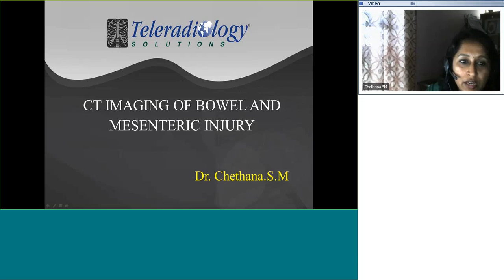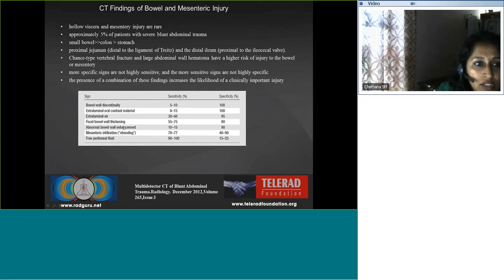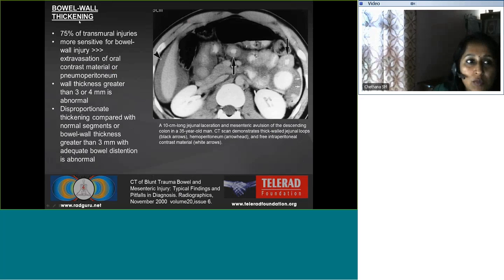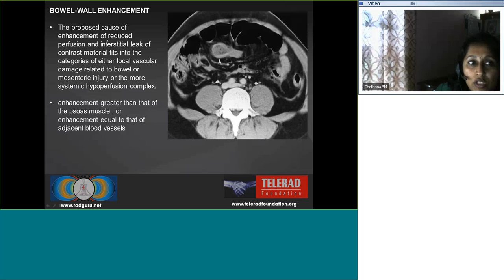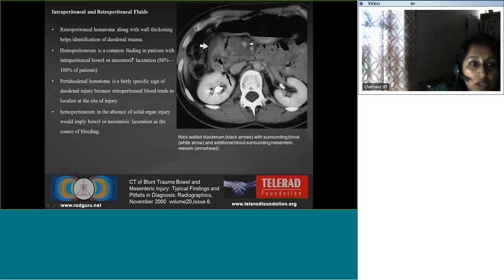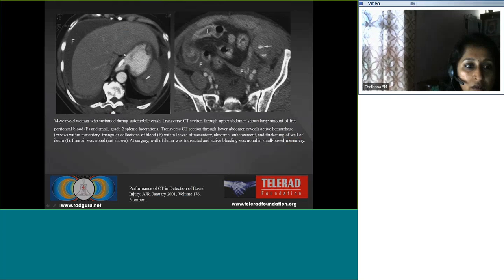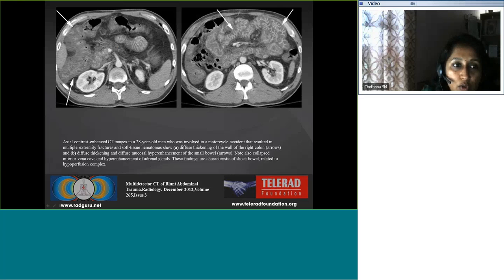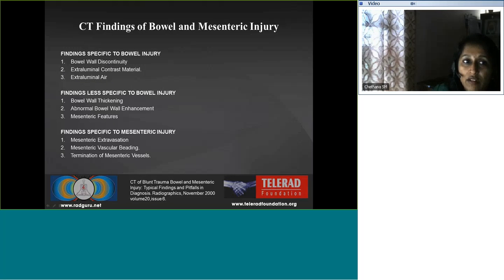CT Imaging of bowel trauma by Dr Chethan SM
Radiology e-teaching on Topic: " CT Imaging of bowel trauma " by Dr Chethan SM, Consultant Radiologist, Teleradiology Solutions, Bangalore